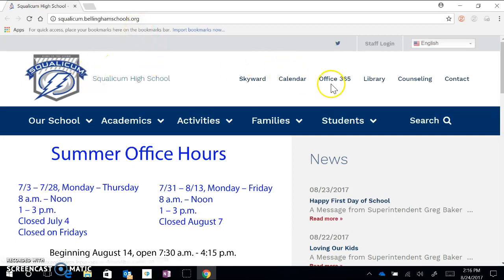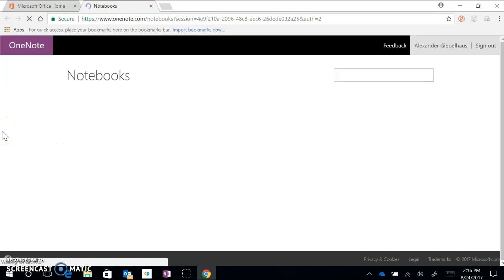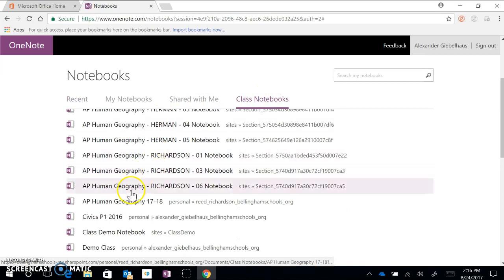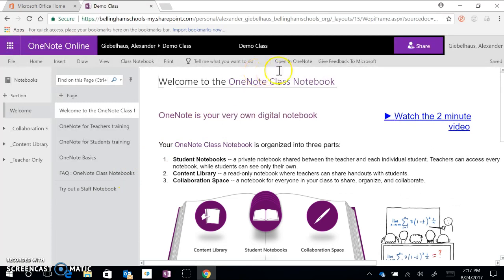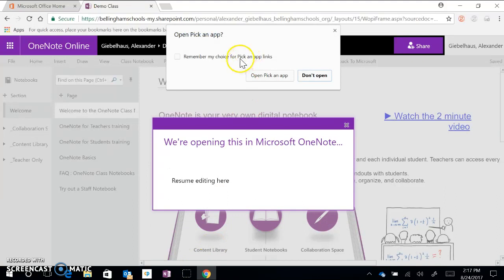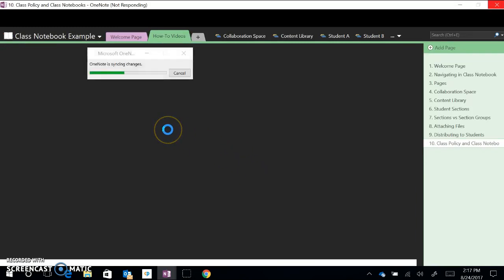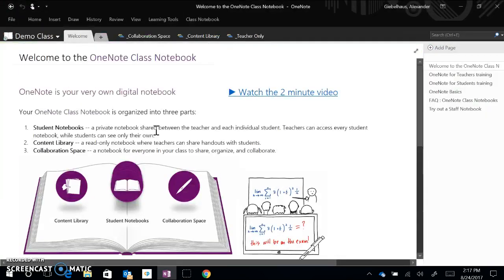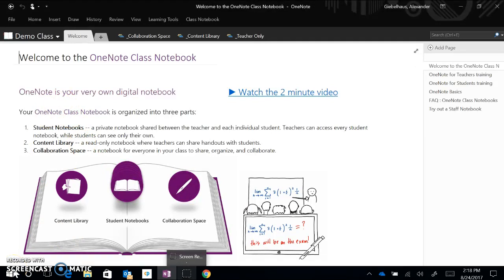Accessing Class Notebook for Staff and Students Part 3